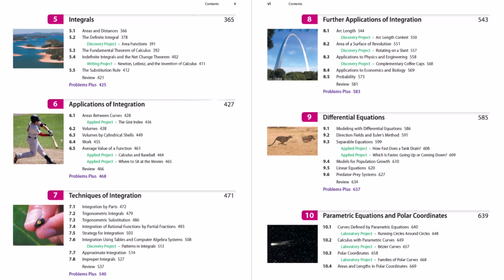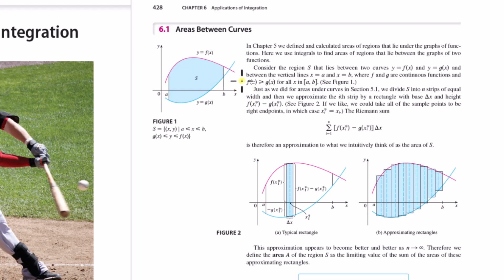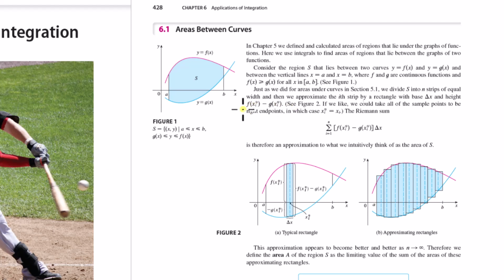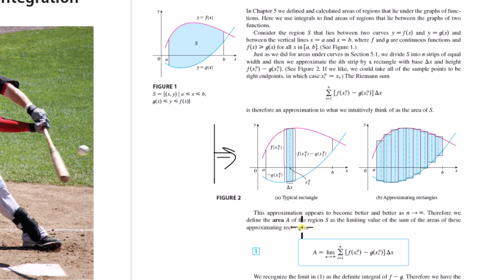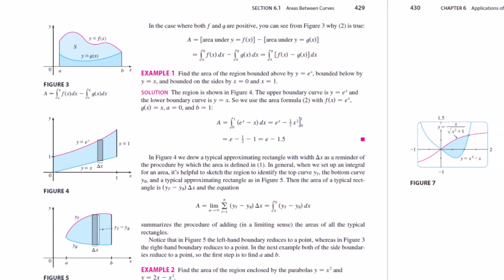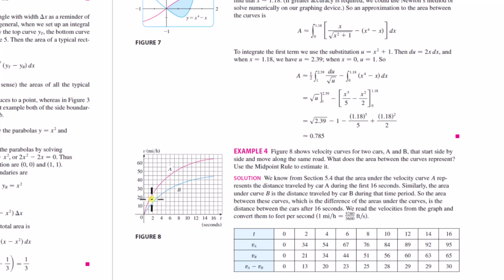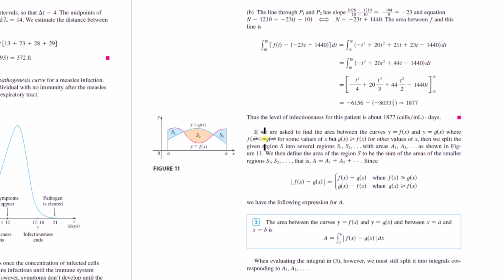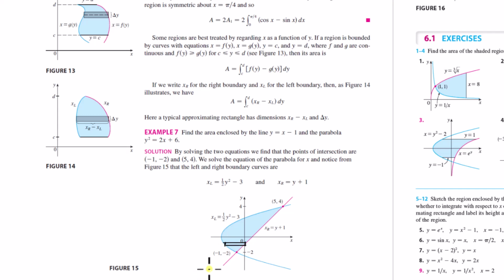Areas Between Curves | Integration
In this video, we discuss how integration is used to calculate the areas BETWEEN curves.